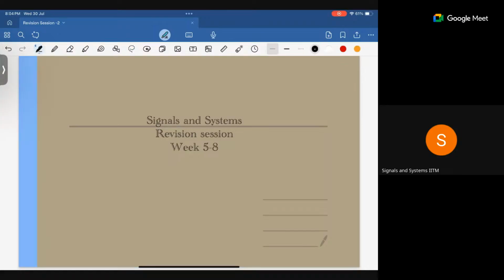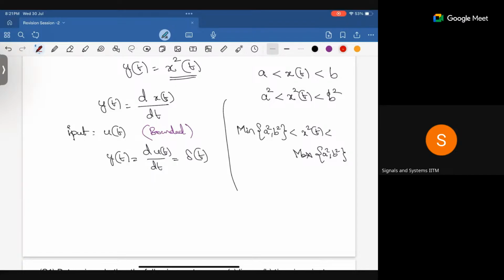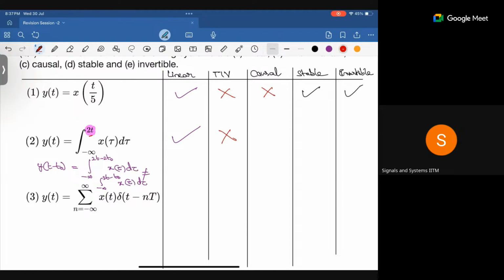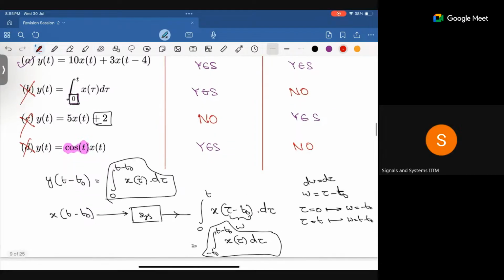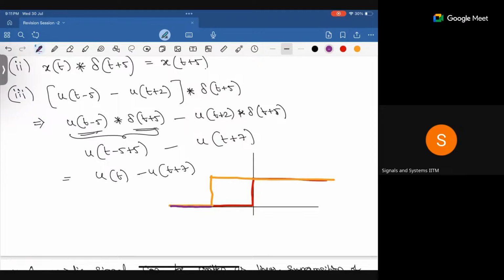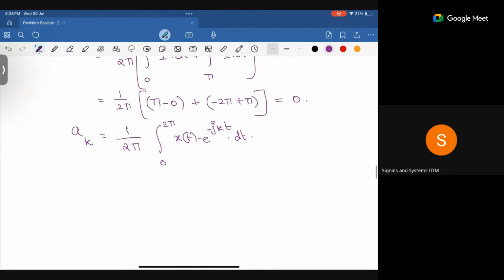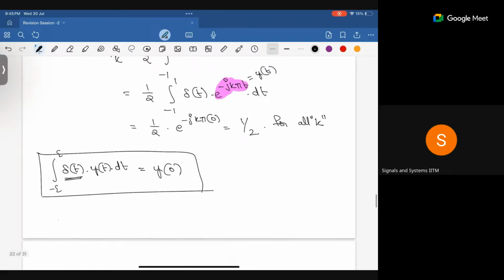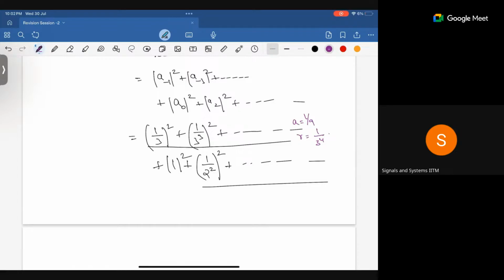Revision session - Quiz 2